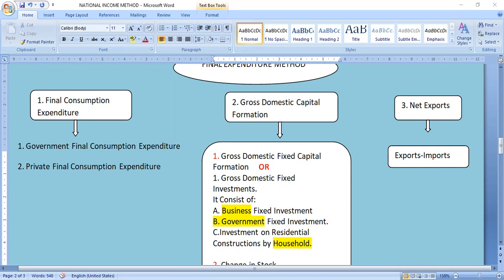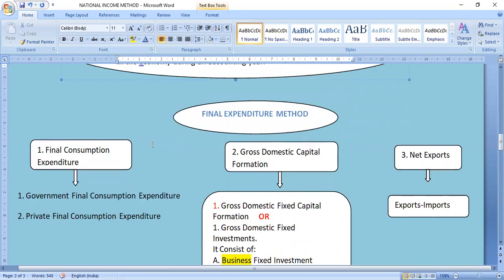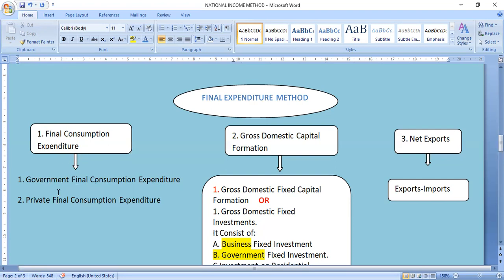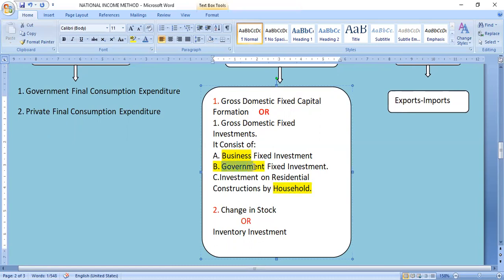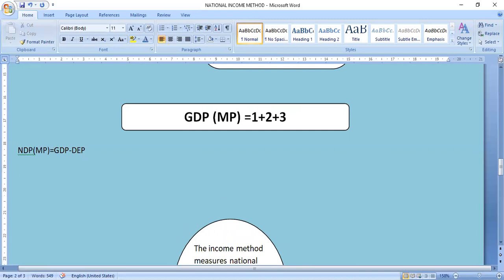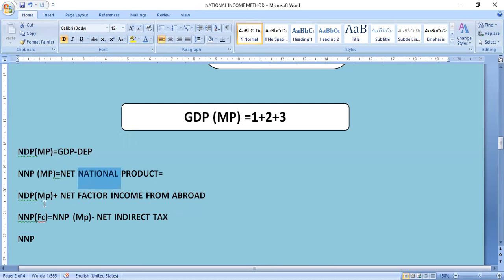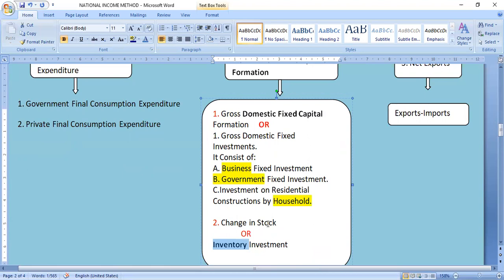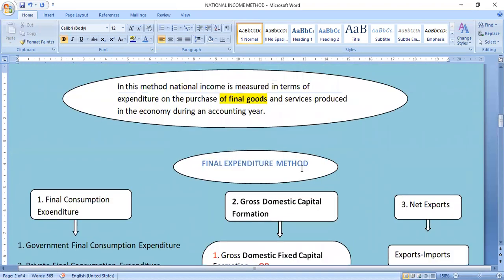12TH EXPENDITURE METHOD